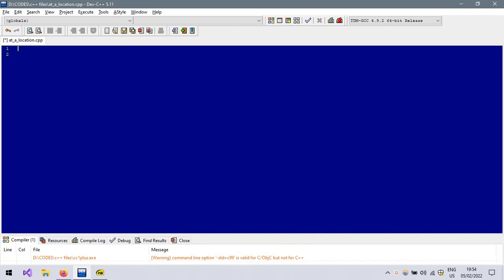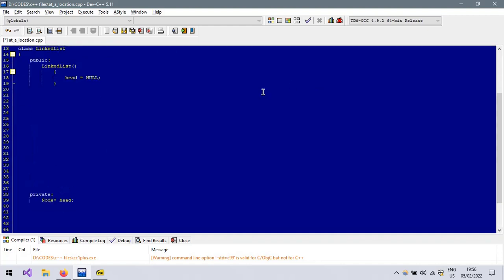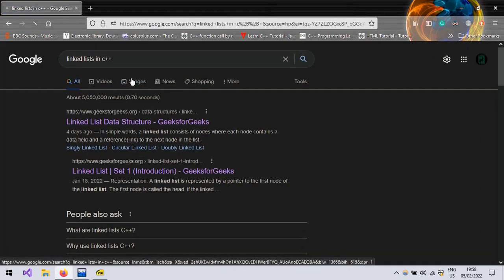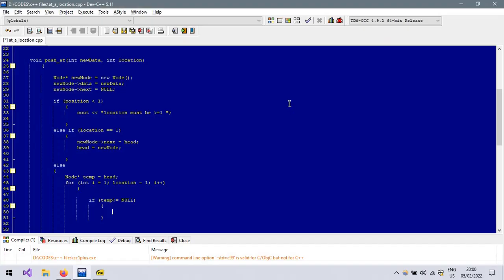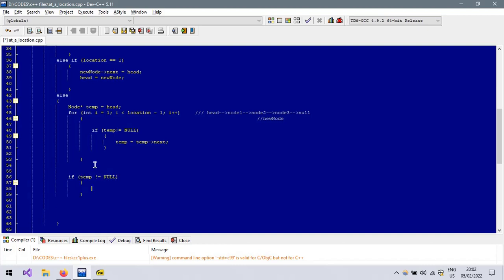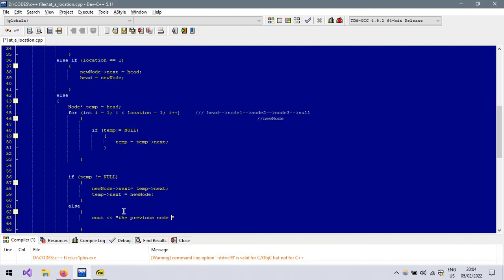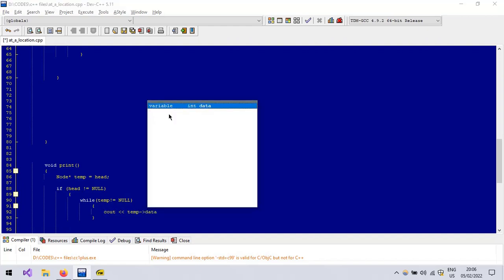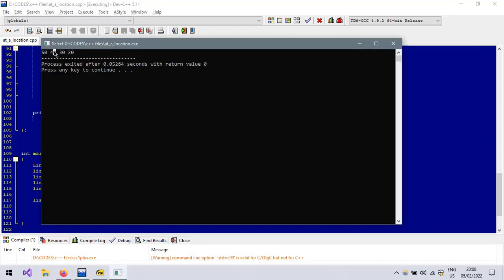Linked Lists | Part 2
Adding a node at a given location in a linked list